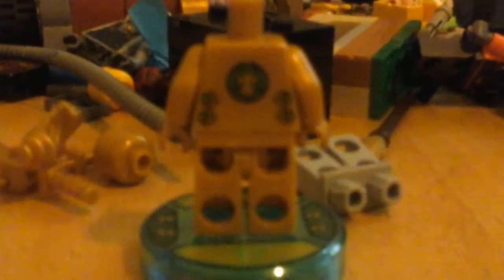Lego dimensions golden Lloyd review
I was going to say that I I have another review coming.